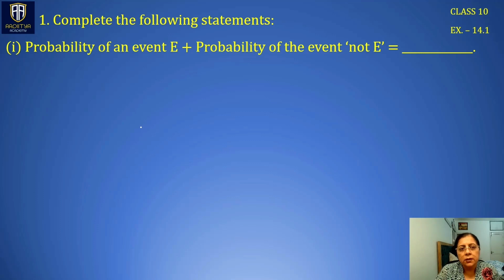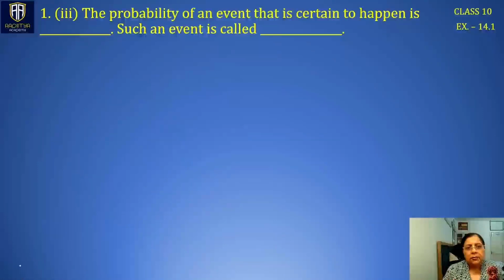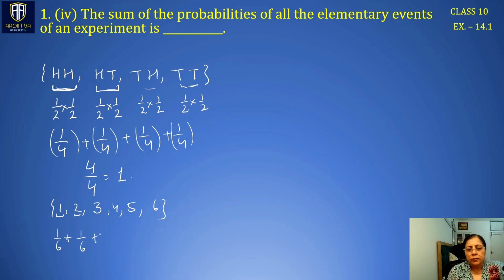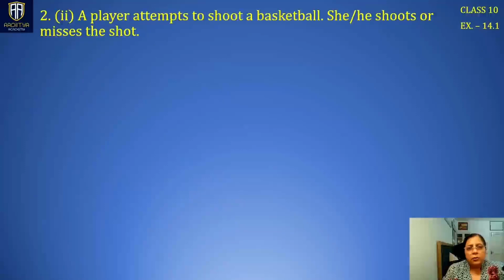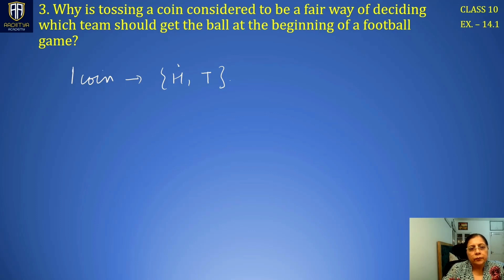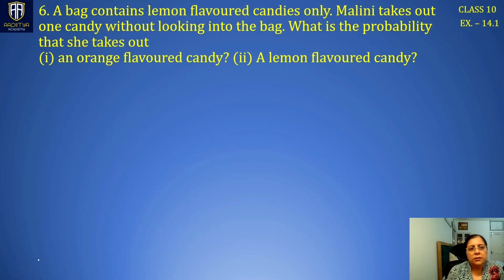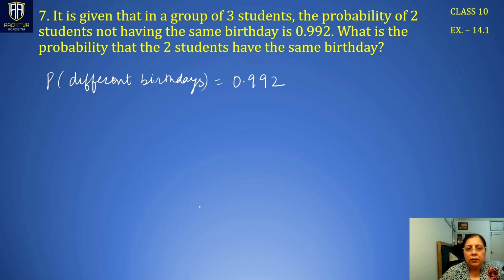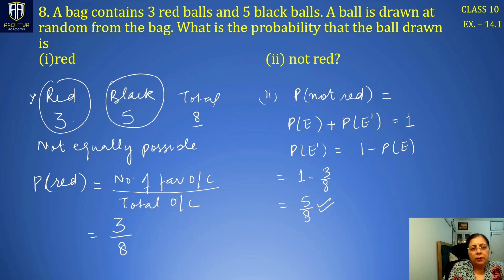CHAPTER 14 PROBABILITY EX 14.1 Q 1 -Q8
This video provides solutions to  Q1 -Q8 from EX 14.1 of NCERT book for class 10.